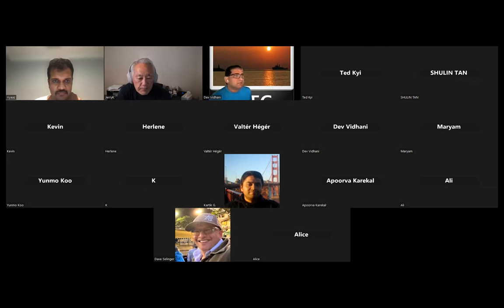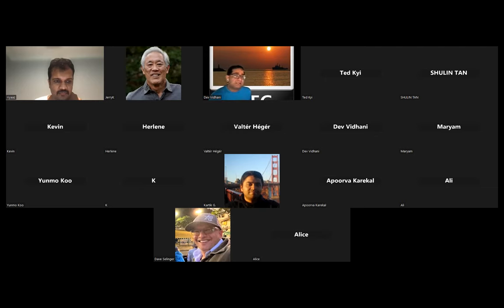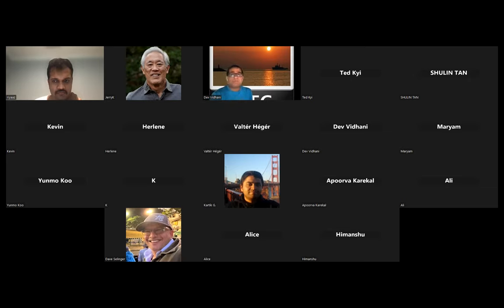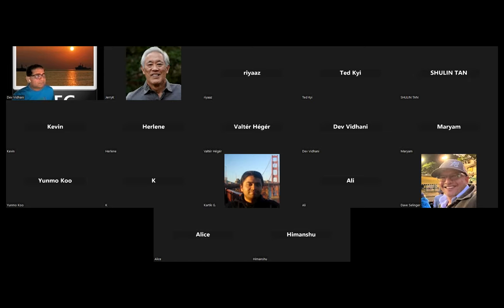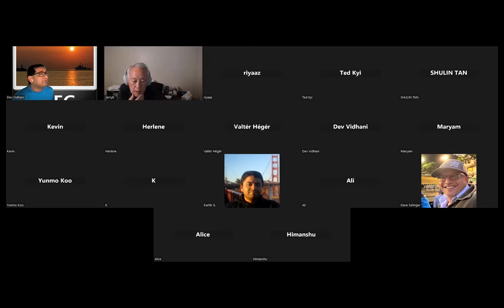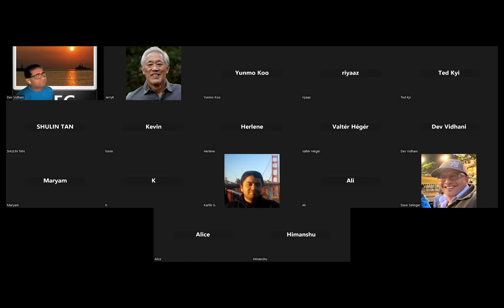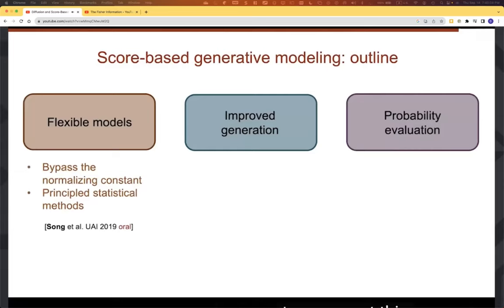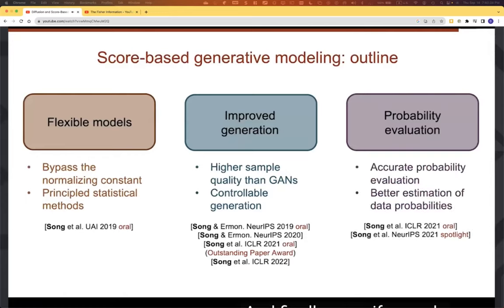Score Based Generative Models - Part 2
This week the group continued a discussion of Score Based Generative models by watching a video from Yang Song the creator of Score Based Generative Models.  This work was part of his PhD work done at Stanford and is the foundation for many of exciting products such as Dall-E, Imagen, MidJourney, Stable Diffusion, and more.

His work brought in the concept of Score Matching to the field Langevin Dynamics. This help popularize the usage of Score Matching within Stable Diffusion and made models perform better and brought about all of the products previously listed.

This video is part 2 of the series of videos on these subjects.

*Content*
00:00 Introduction
04:00 Topics
07:11 Fisher Information
33:20 Score Function
55:07 Better Generative Modeling

😊About Us

West Coast Machine Learning is a channel dedicated to exploring the exciting world of machine learning! Our group of techies is passionate about deep learning, neural networks, computer vision, tiny ML, and other cool geeky machine learning topics. We love to dive deep into the technical details and stay up to date with the latest research developments.

Our Meetup group and YouTube channel is the perfect place to connect with other like-minded individuals who share your love of machine learning. We offer a mix of research paper discussions, coding reviews, and other data science topics. So, if you're looking to stay up to date with the latest developments in machine learning, connect with other techies, and learn something new, be sure to subscribe to our channel and join our Meetup community today!